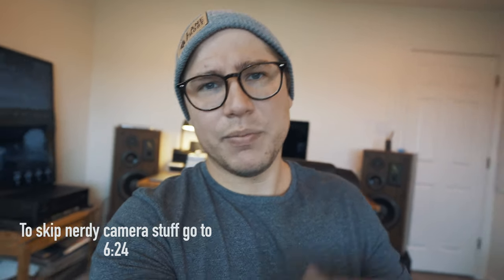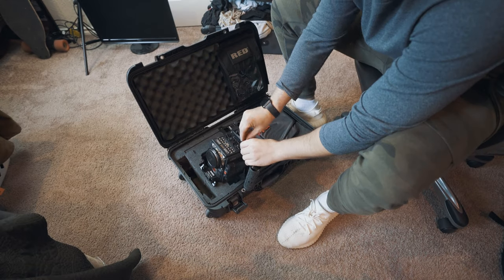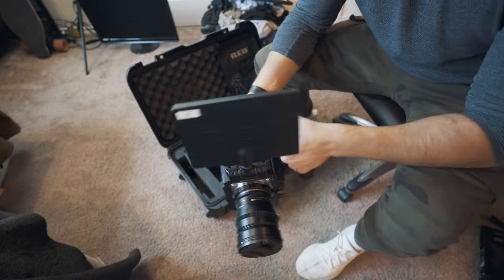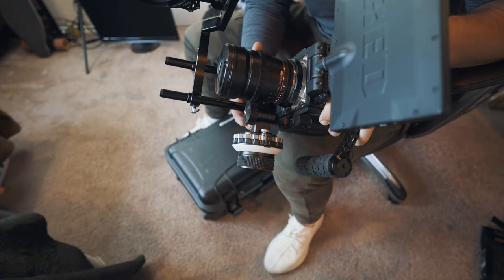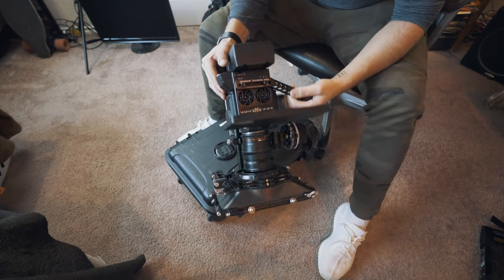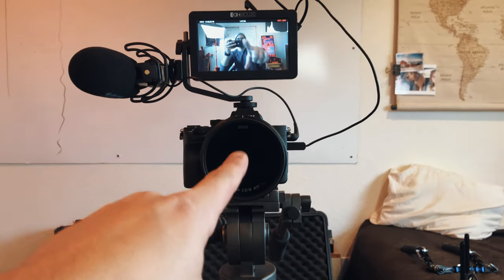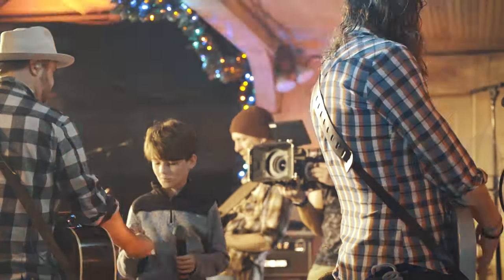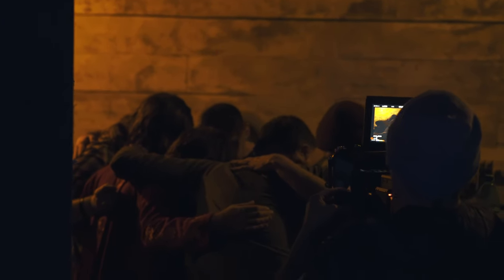Behind the Scenes RED Helium 8K at a live music show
We shot some b-roll for our friend Wade Bowen in New Braunfels TX at Gruene Hall. Here is how I build out the RED and some behind the scenes footage of us at the shoot.

My Company
ThiemFilms.com

Shot On:
RED Epic Helium 8K
Sony A7rii
Sony A7sii
Sony Zeiss 24-70 f2.8
Graded with OSIRIS, my brain, and Film Convert.